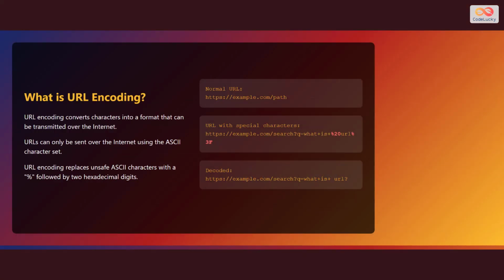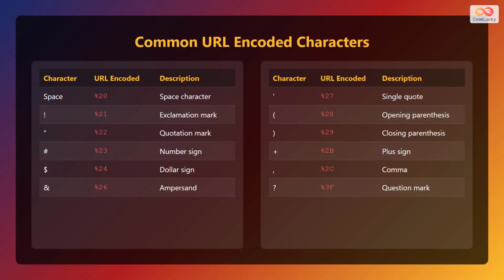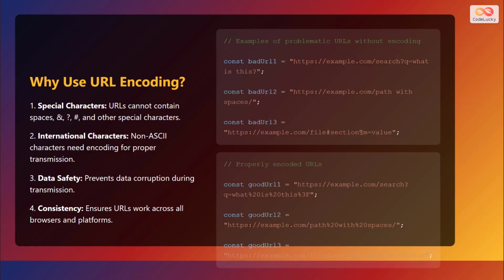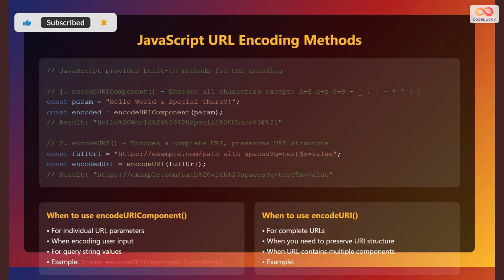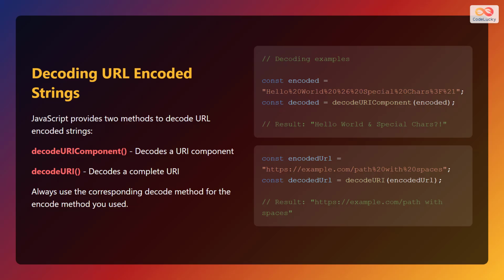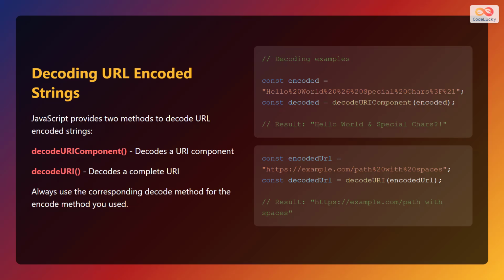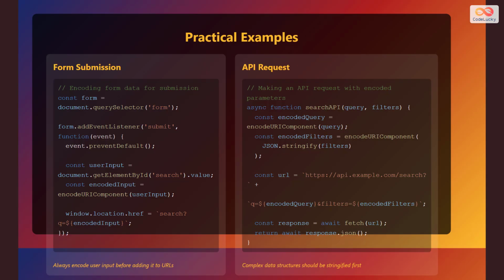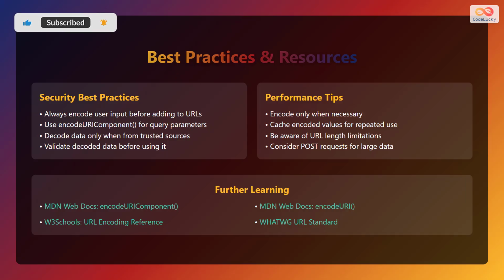🚀 HTML URL Encoding: The Ultimate Beginner's Guide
Dive into the world of HTML URL encoding with this easy-to-follow beginner's guide! 🌐 Learn what URL encoding is, why it's essential for web development, and how to use it effectively.

🤔 Ever wondered how special characters like spaces, &, and ? are handled in URLs? This video breaks it down step-by-step, explaining the importance of encoding to ensure your web applications function smoothly and securely. We cover common encoded characters and provide clear examples to help you grasp the concepts.

💻 We'll explore JavaScript's built-in methods like `encodeURIComponent()` and `encodeURI()`, showing you when to use each for optimal results. Plus, we'll guide you through decoding URL-encoded strings and demonstrate practical applications such as form submissions and API requests.

🔒 Discover best practices for security and performance, along with valuable resources to deepen your understanding. Whether you're a coding newbie or looking to brush up your skills, this video is your go-to resource for mastering HTML URL encoding! 🚀

Chapters:
00:00 - HTML URL Encoding
00:19 - What is URL Encoding?
01:19 - Common URL Encoded Characters
02:18 - Why Use URL Encoding?
03:10 - JavaScript URL Encoding Methods
04:38 - Decoding URL Encoded Strings
05:37 - Practical Examples
06:39 - Best Practices & Resources
07:31 - Outro